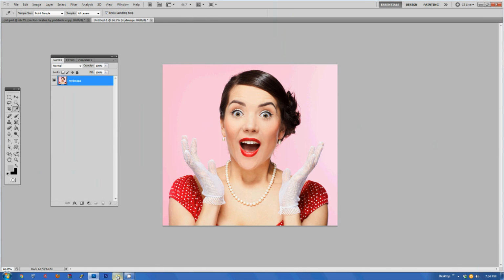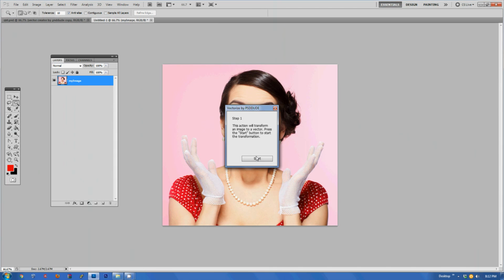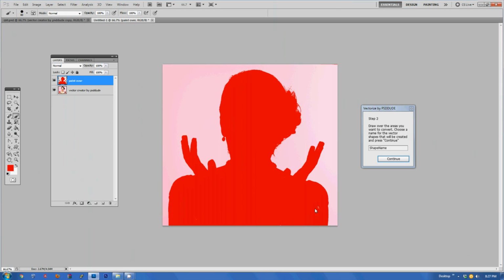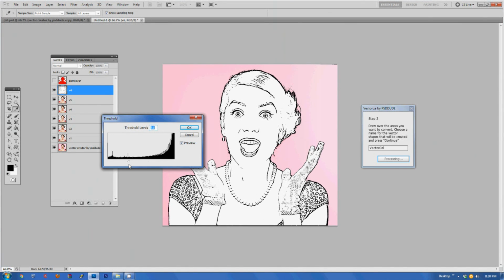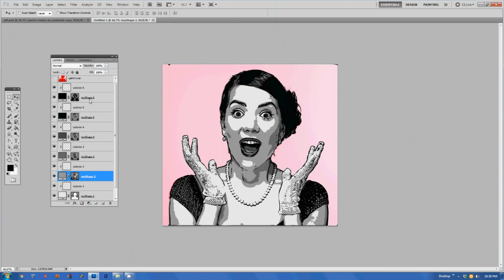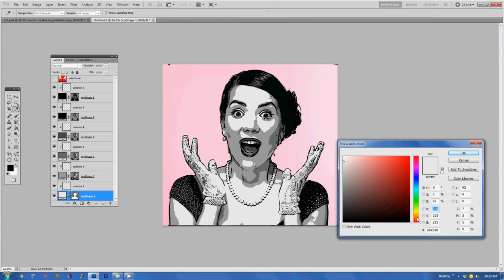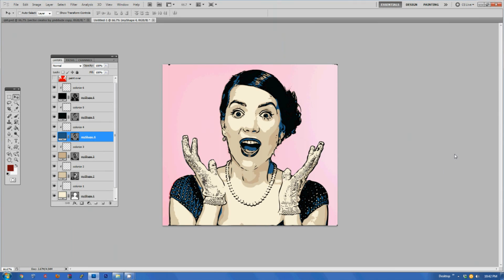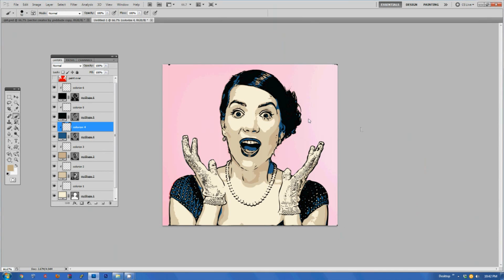How To Turn A Photo Into Vector Art In Photoshop with VECTORIZER - Vector Photoshop Creator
VECTORIZER – The First Vector Photoshop Creator by psddude

This unique Photoshop action will allow you to create vector art shapes and silhouettes out of any image. All you have to do is paint over the area that you want to turn to vector. Play the action and wait for the result.

It’s not a Silhouette Maker is a Multicolored Vector Image Creator

The vector image contains 5 different shapes that you can edit with the vector tools from the Pen Tool category. So your vector image will have 5 different colors but you can add more.

300dpi Print Ready

You can use the Vectorizer to create print materials like T-shirt prints, magazines, brochures, etc.

Must Have Item! Huge Time Saver